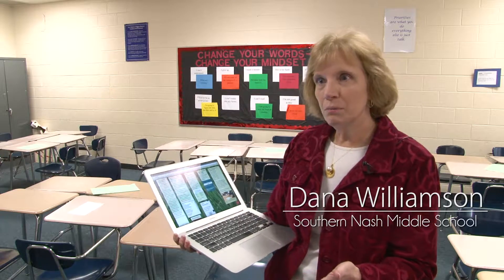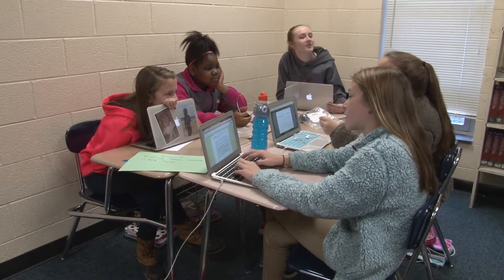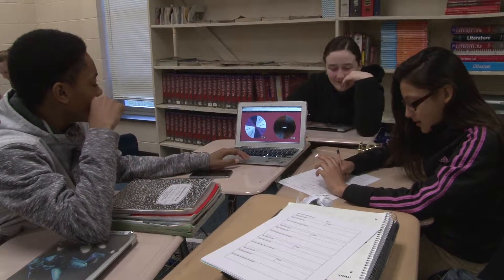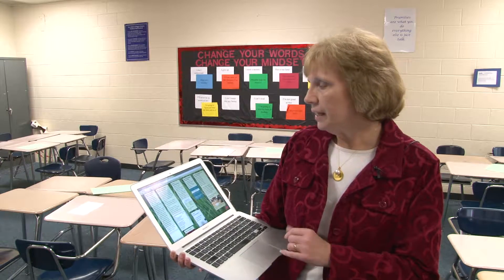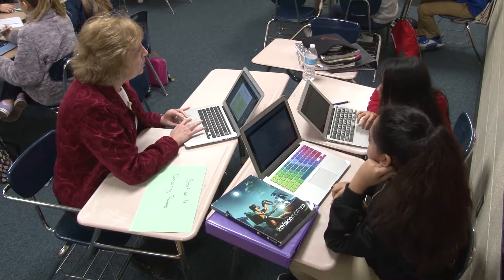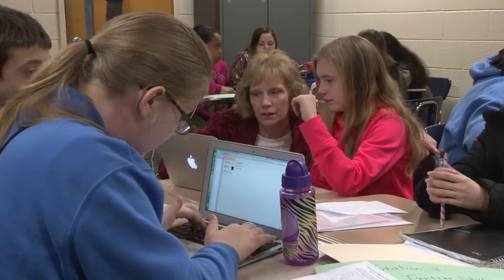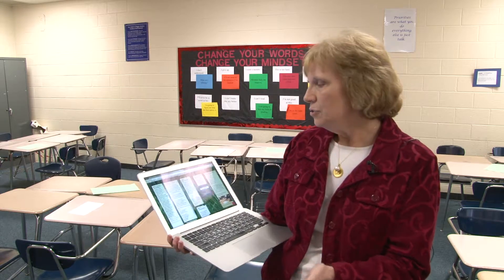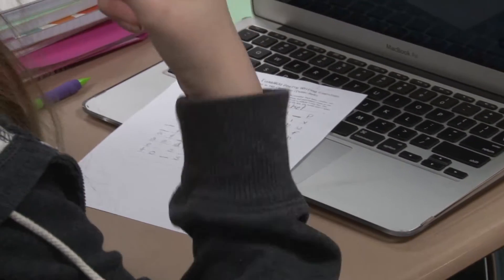Dana Williams - Digital Learning Dynamos